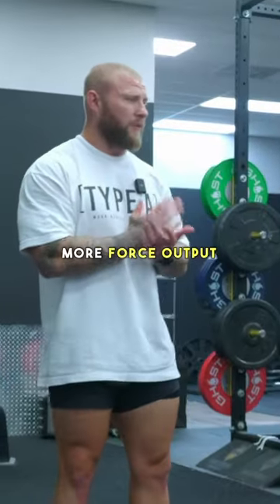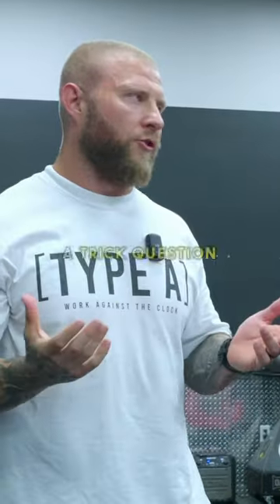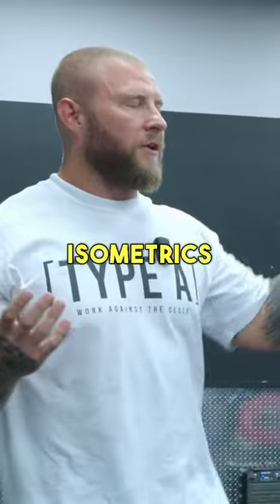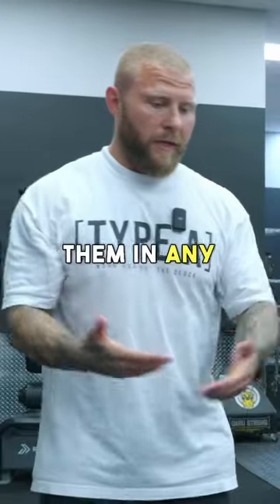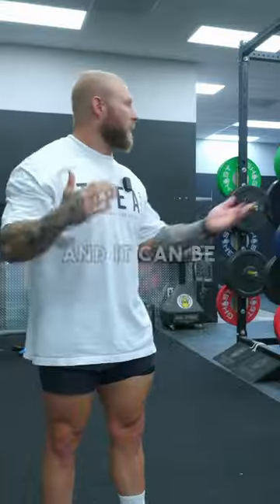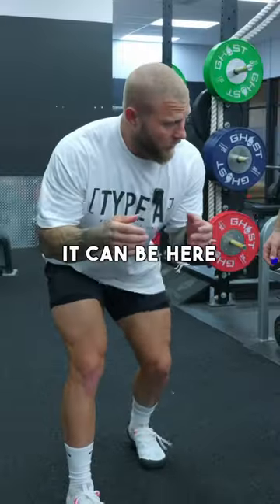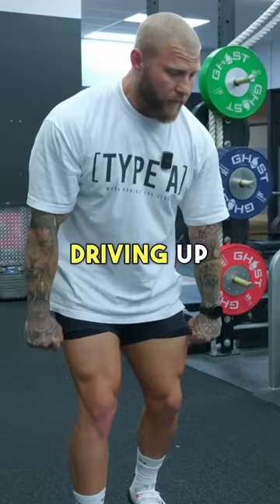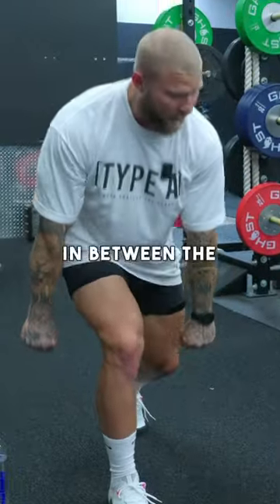In-season football s&c training